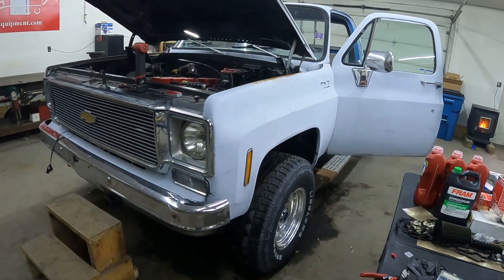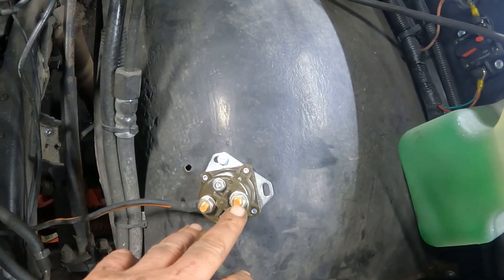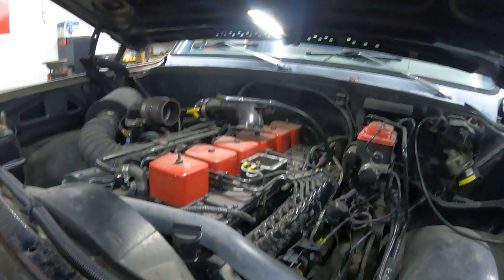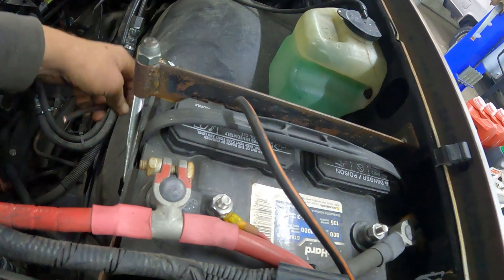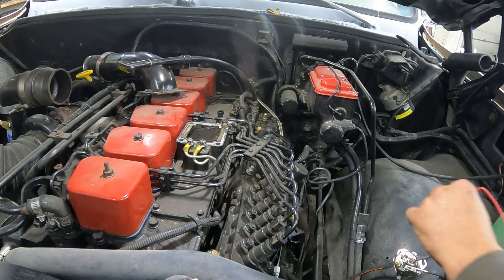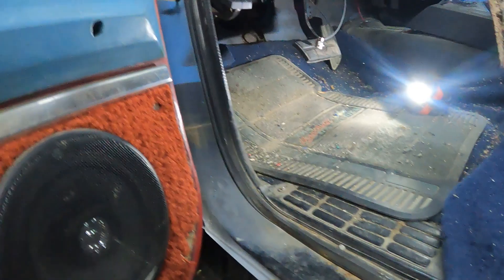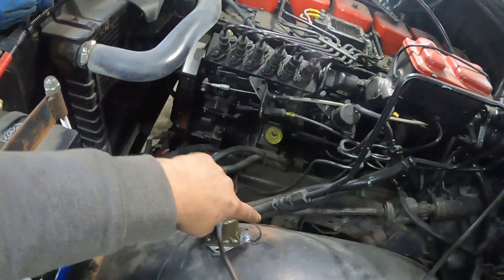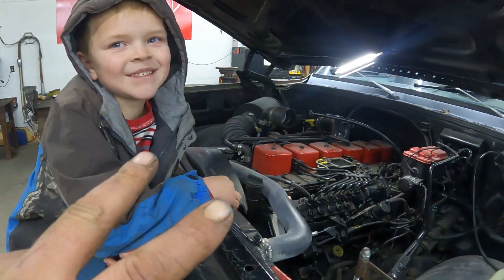Chevy K20 5.9 Cummins build #12 grid heater hookup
Its been a while I posted anything on the 79 Chevy K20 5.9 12v Cummins swap build. Been driving this 79 Chevy K20 as a daily now because she is just so much fun to drive. And now with winter coming on I needed to get my grid heater to be hooked up so it would start easier on them cold days. I'm not driving it if there is salt on the road but I am for the rest